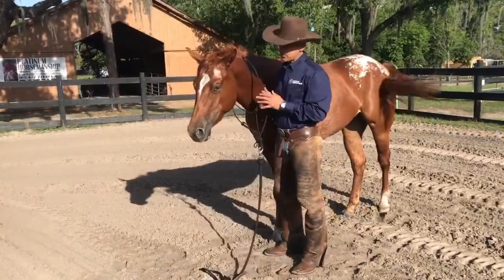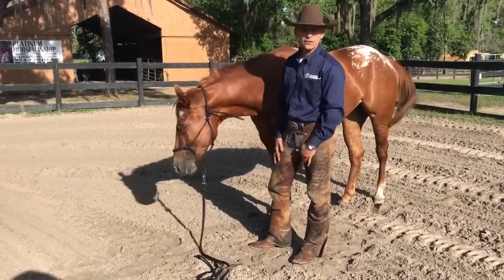Working with Sky a 3-year-old filly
Ground Training:
Discipline, trust, tolerance, and respect needs to be accomplished before I get on their back. 80% of training is getting in the horse’s mind. We are now ready to add the saddle the training program.
Colt Training:
" A foundation isn't anything on a Horse; it’s everything" (Don Dodge).